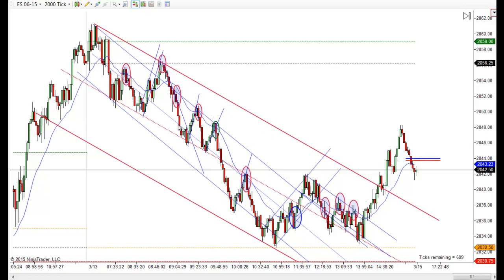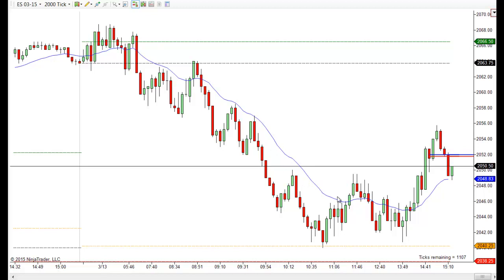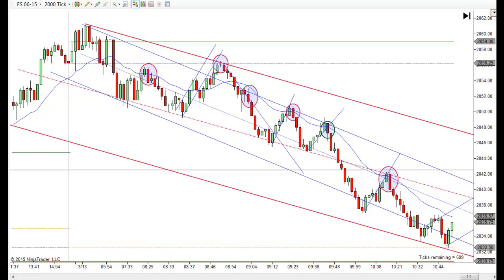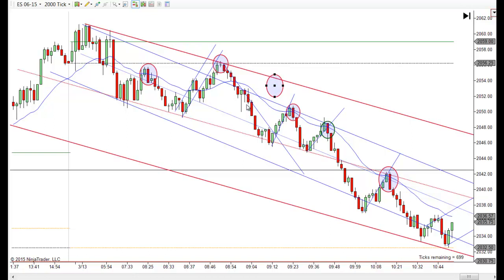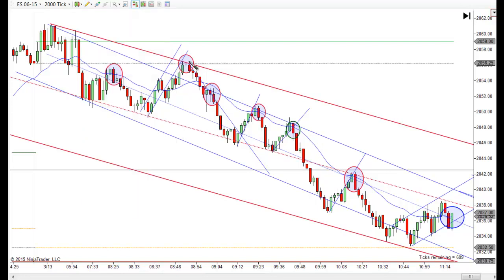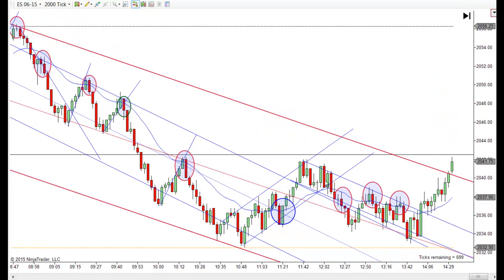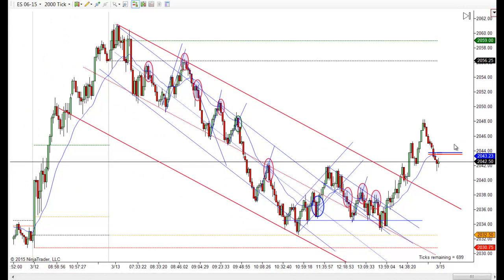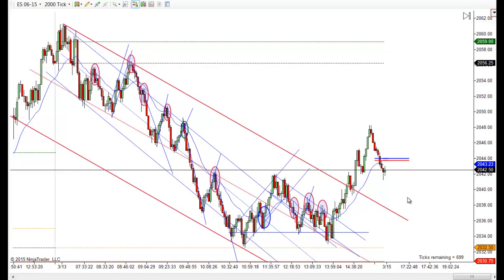Price Action Trading With Mack 3-13-2015